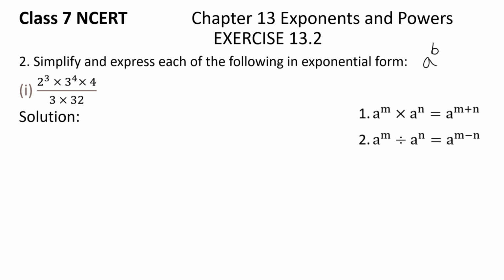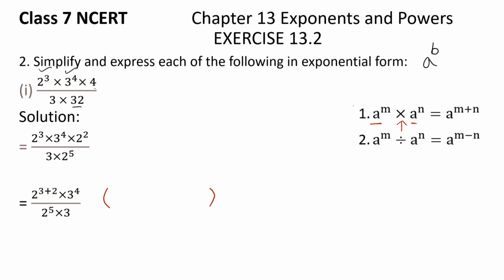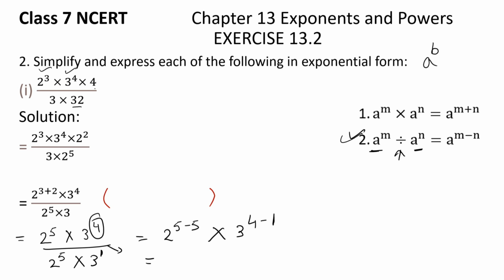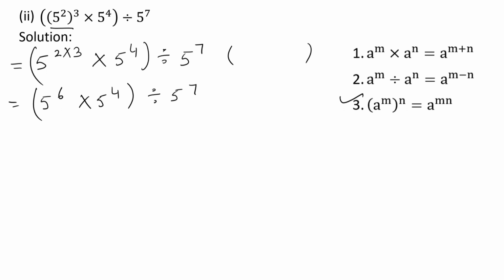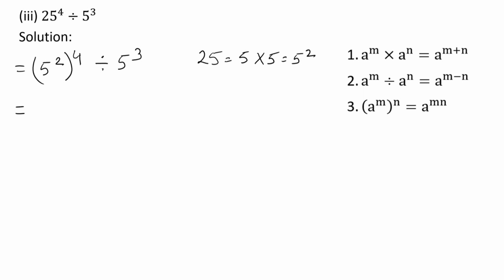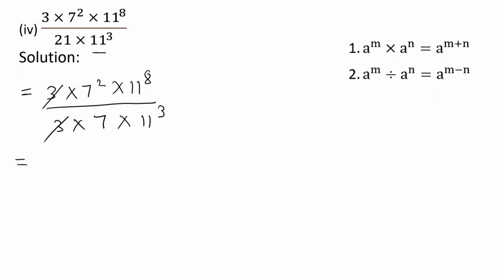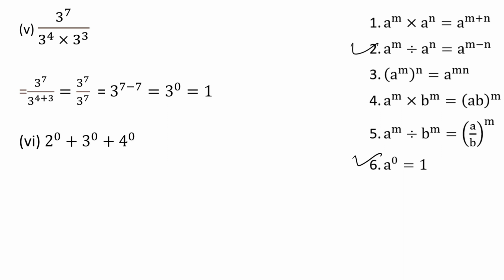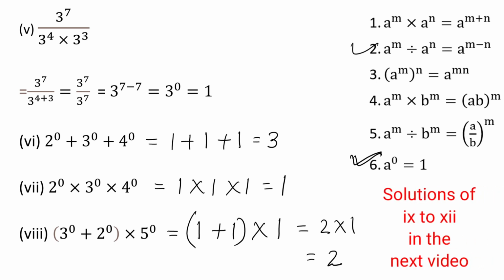Exponents and Powers/Simplify an express each of the following in exponential form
class 7 exponents and powers exercise 11.2 question number 2
Class 7 Exponents and Powers
Simplify and express each of the following in exponential form
class 7 maths exponents and powers ex 11.2